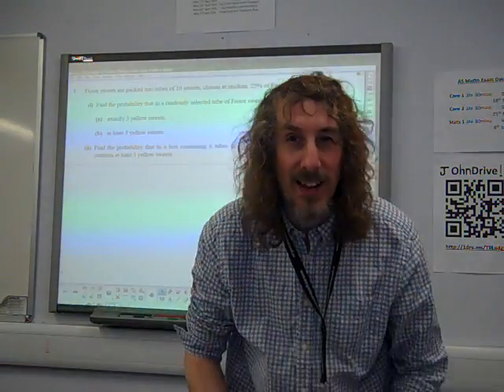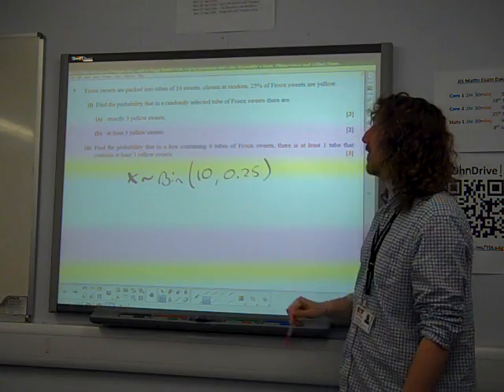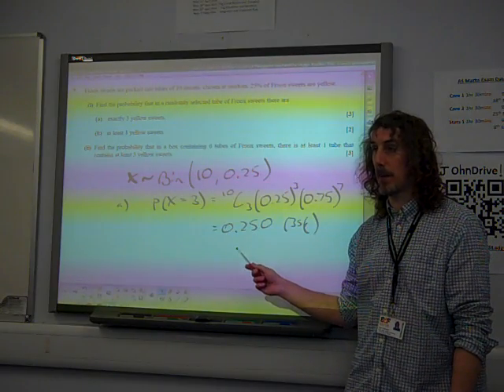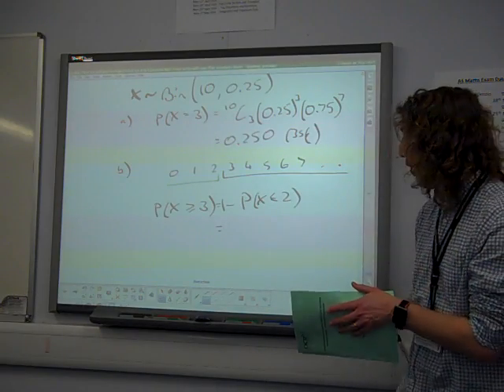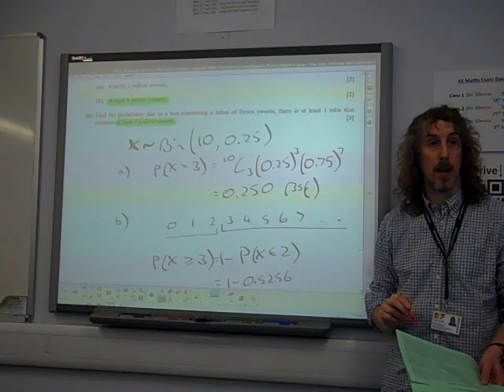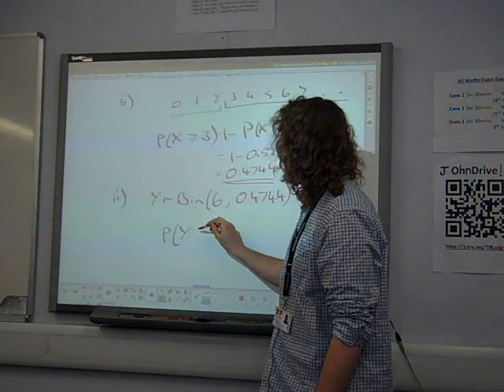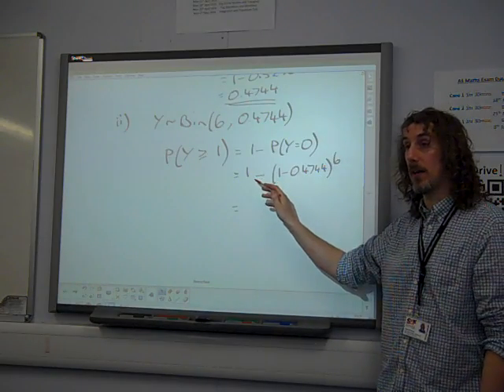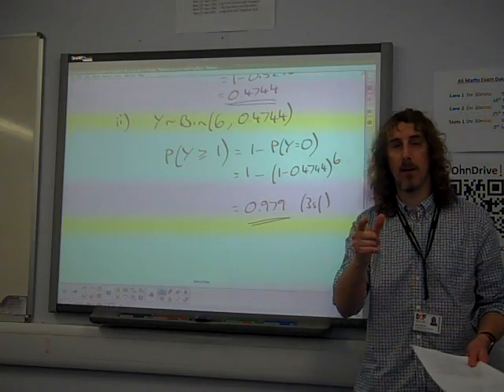S1 Binomial Distribution OCR June 2015 q7